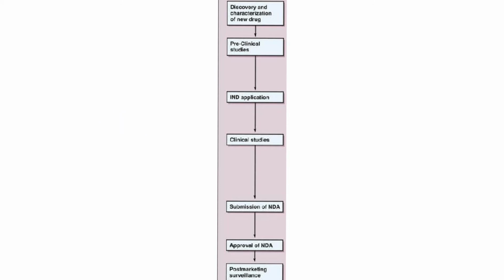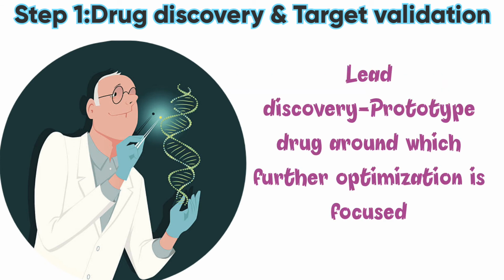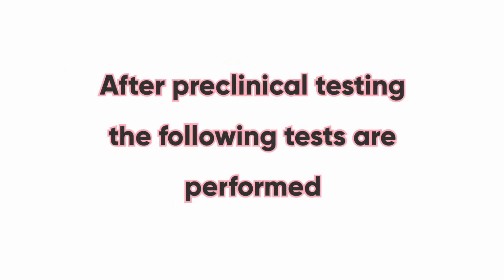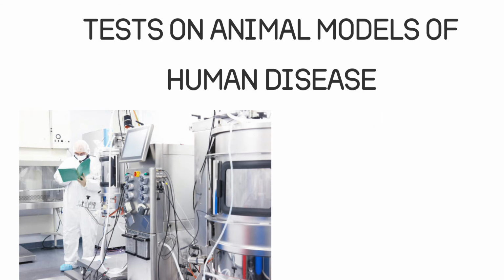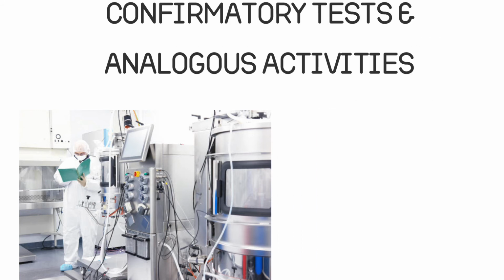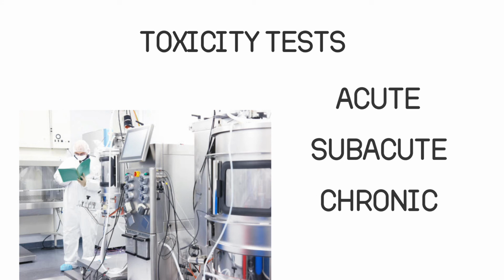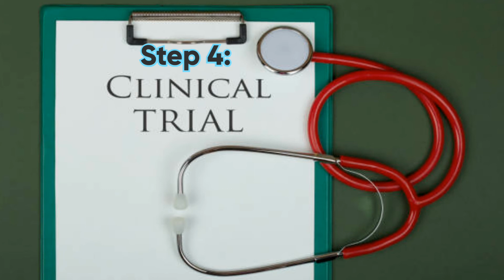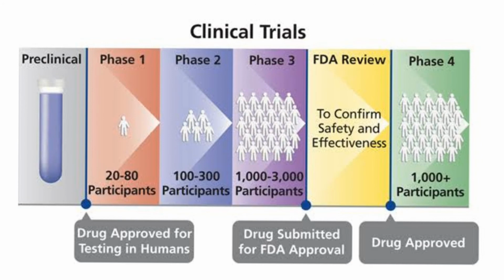💊DRUG DISCOVERY & Clinical Evaluation of New drugs | Idea of drug to market? | Pharmacology 4th sem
💊STAGES OF NEW DRUG DEVELOPMENT(overview
   ●Drug discovery & Target validation
   ●Preclinical testing
   ●IND Application filing
   ●Clinical trials
..Phase0
..Phase1
..Phase2
..Phase3
..Phase4
🔖HELPFUL BOOK FOR PHARMACOLOGY STUDENTS
🔖Drugs classification
🔖Pharmacological classification